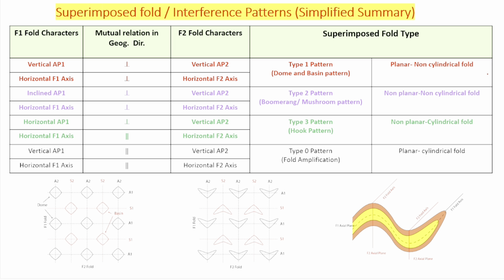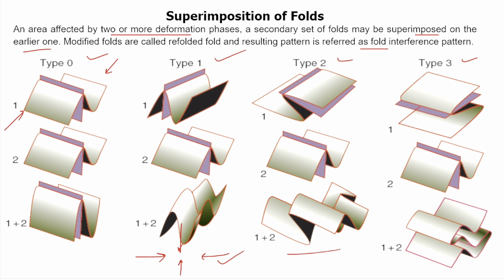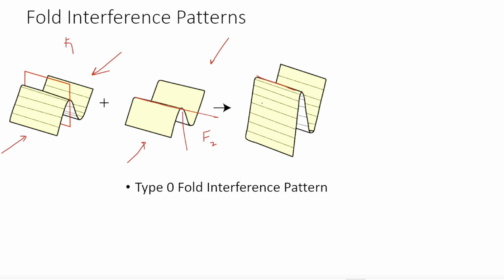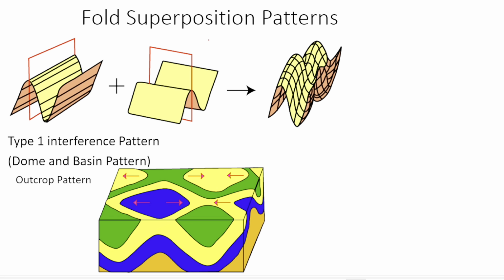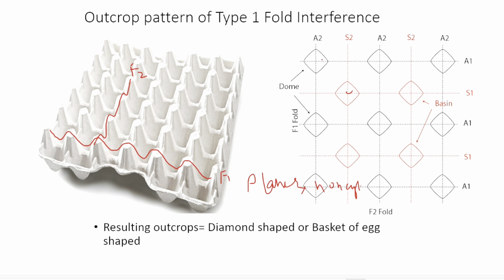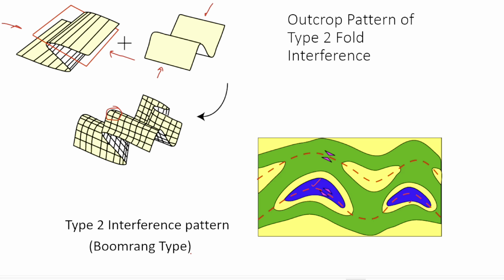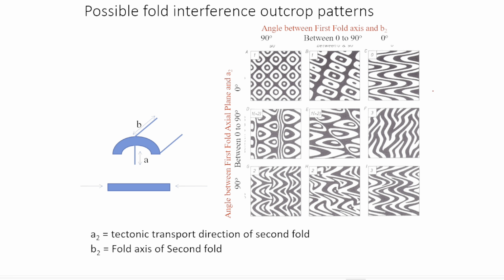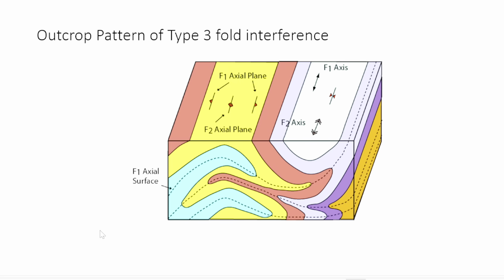Superimposed folding / Interference pattern | Structural Geology